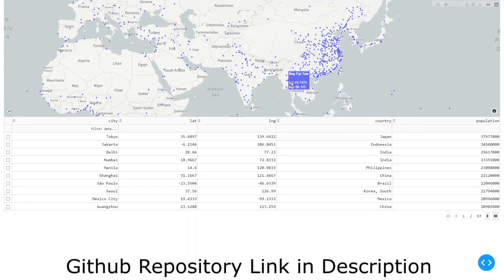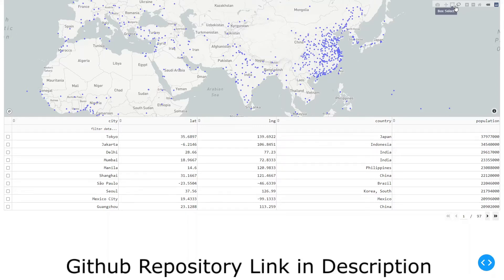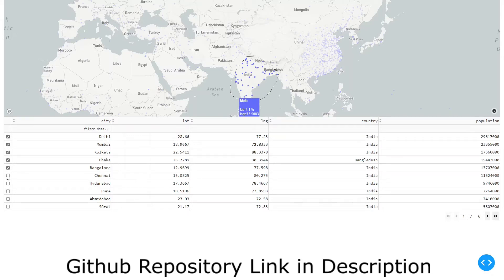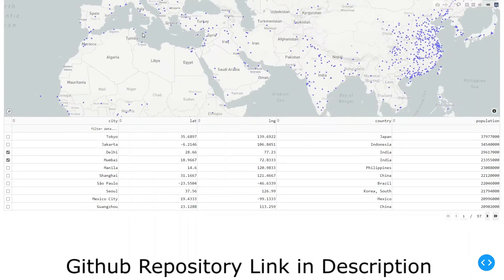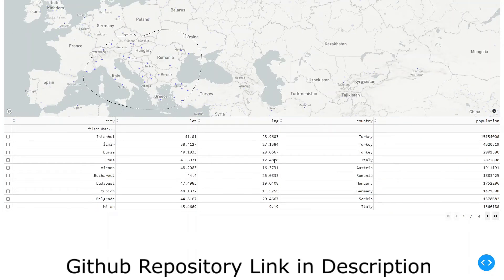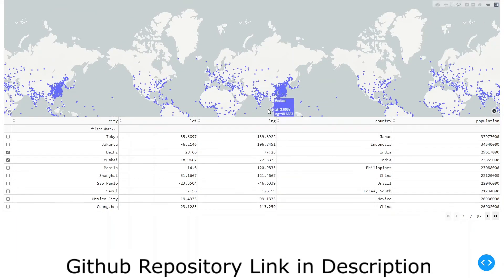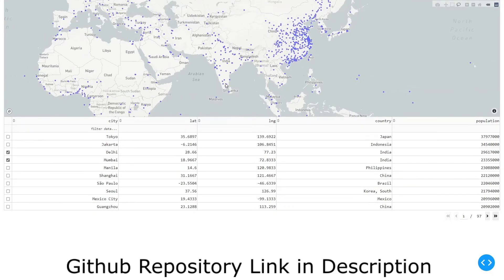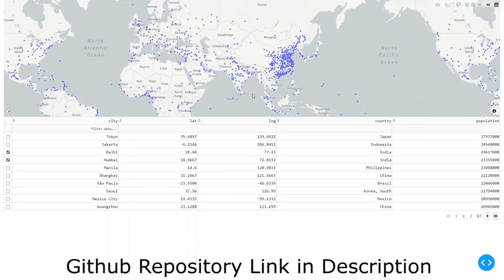DataTable Filtering Using Mapbox Scatter Map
I was trying to use a mapbox scatter plot to interactively filter data in a dash datatable and was having some problem with it because I was actually updating the data by removing the points which were not selected. This caused the issue where if filtered rows were selected and the maps selection was changed, the selections would become messed up. I later realized this may be because the number of rows was changing and the data table could not keep track of the selected rows so came up with a work around -

To make sure the number of rows remain the same and take advantage of native filtering and selections, I simply added an extra column to the data which has true/false based on whether the point was in the selection or not. This allowed me to make use of native filtering by using contains true to filter based on the map. Now the thing left to do was to automate this so the user doesn't have to input true to get filtering. To do this I simply put {OnMap} contains true using a callback which ensured the user doesn't have to fill that in. Finally I used the styling to keep the column always hidden to the user and that's it! Filter rows using Map Selections. Hope this is useful to people if they get stuck on this!